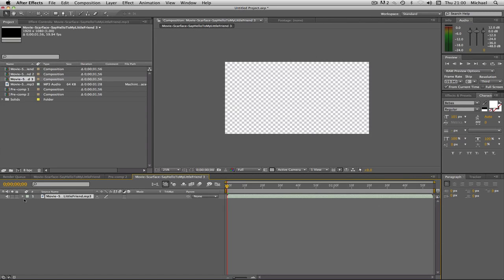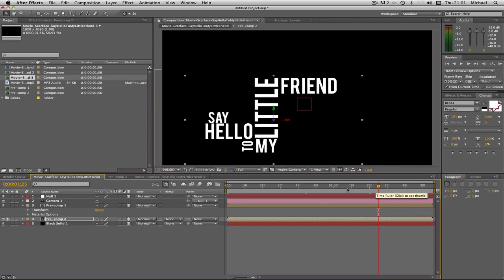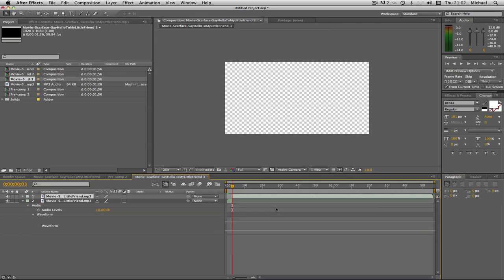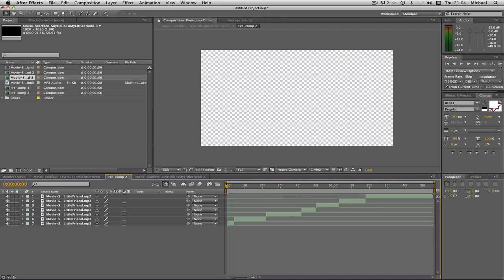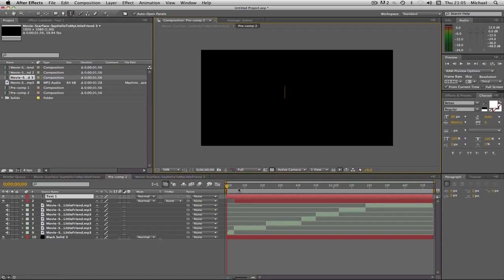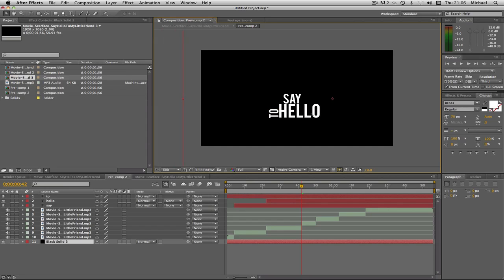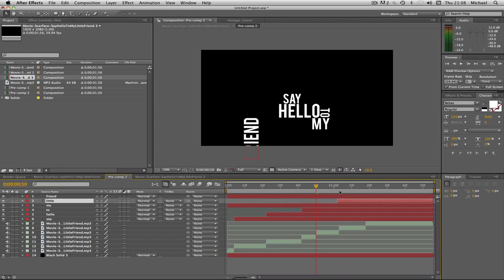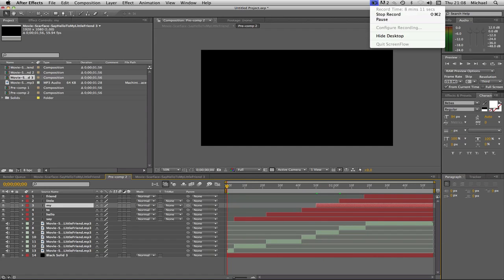How to ANIMATE TEXT in After Effects! (PART 1)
Learn how to animate text really easily for use in your video projects in Adobe After Effects with NO PLUGINS NEEDED!

Typography Tutorial in After Effects!

Features:
- Video Tutorials